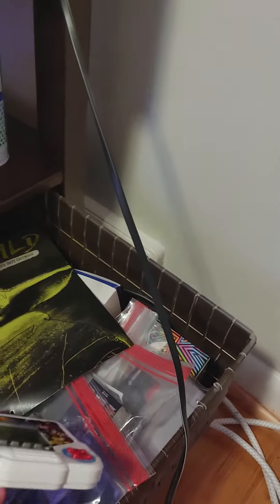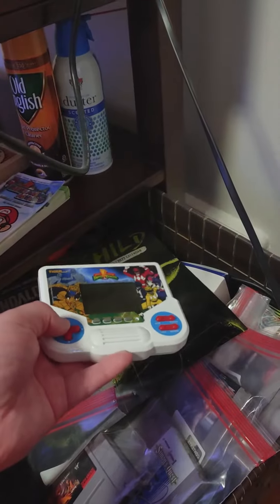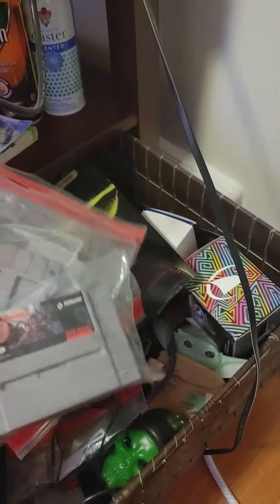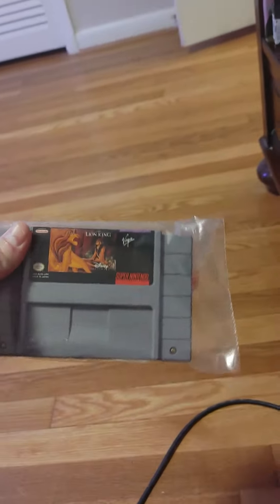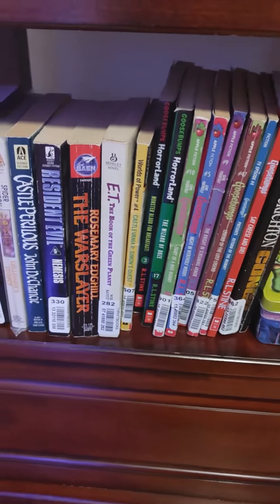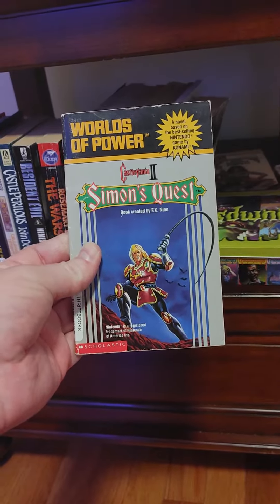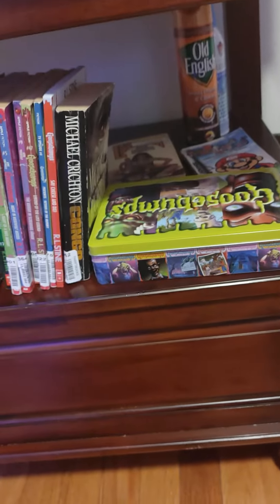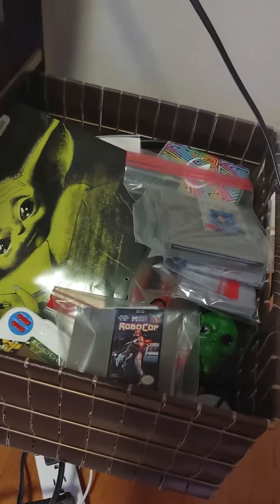Sharing Retro Games